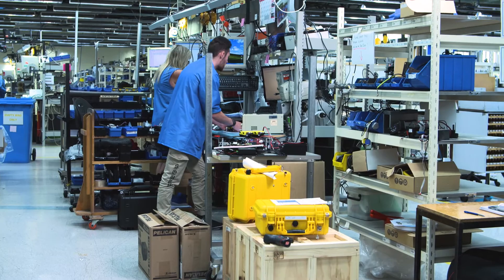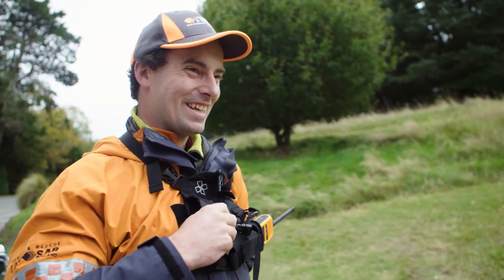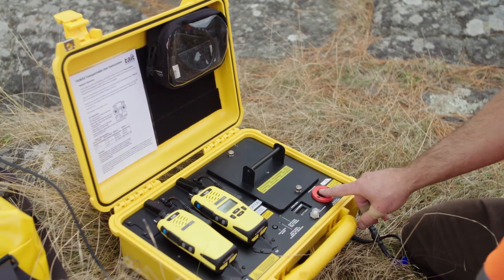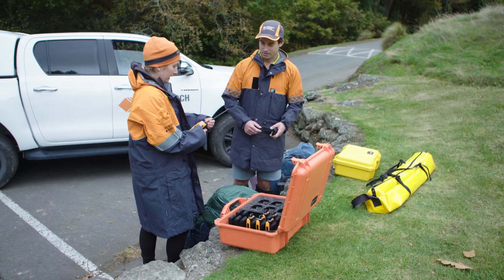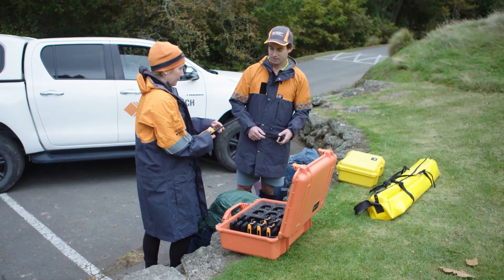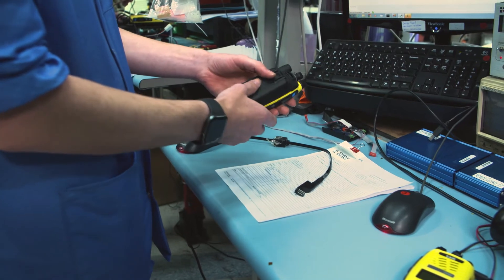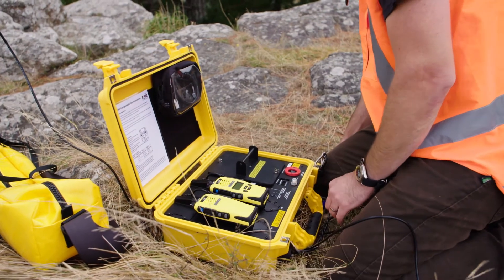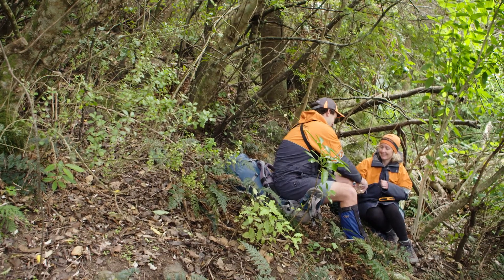Client Story: Land Search and Rescue New Zealand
New Zealand Land Search and Rescue (LandSAR) have relied on Tait radios for years, aiding in their operations to locate the lost, missing and injured. When LandSAR encountered unique challenges with remote terrain and specialist emergency management software, Tait engineers stepped up to provide a custom solution.